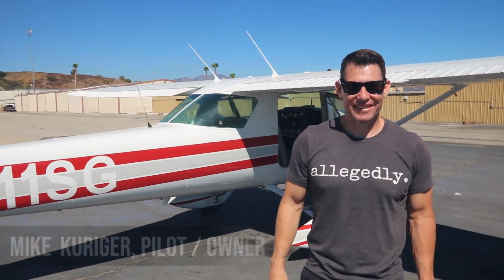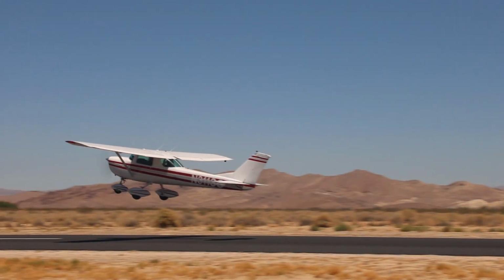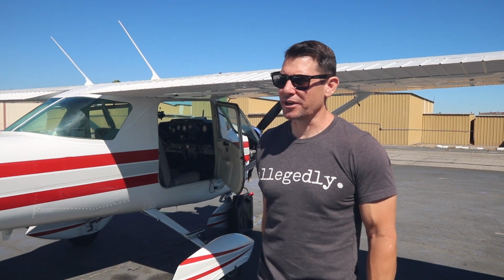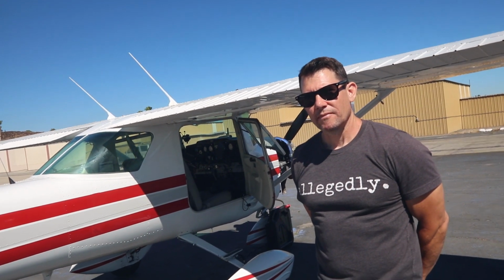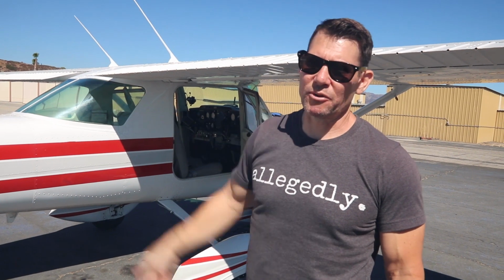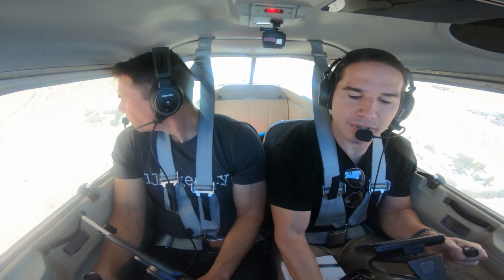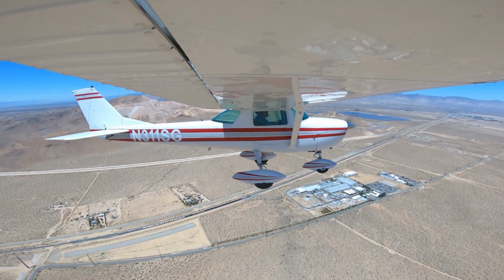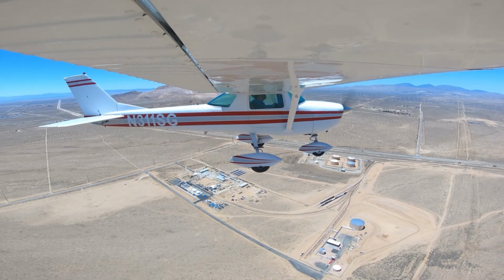Watch as we explore the California Desert in a 50 year old airplane!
Finding an airplane that is the right balance of affordable and practical is tough. My buddy Mike has an airplane that might be the perfect choice for cruising around California and exploring the less traveled parts of the state. Here we check out his airplane and go for a flight in the Mojave desert area including Mojave Air and Space Port, and Rosamond airpark.